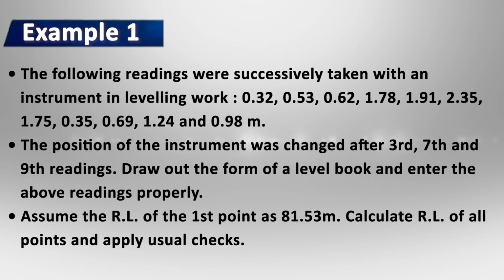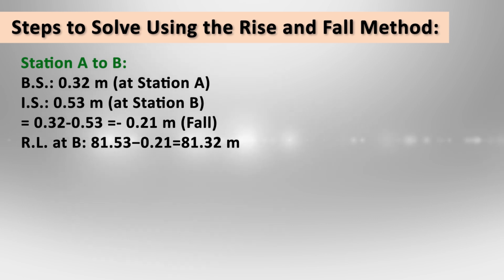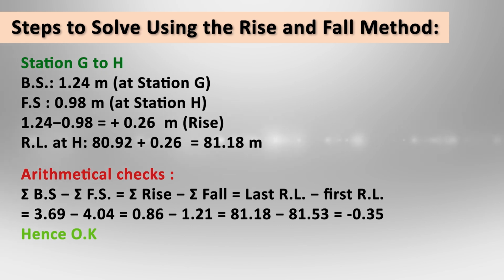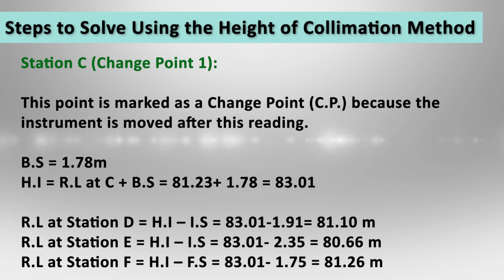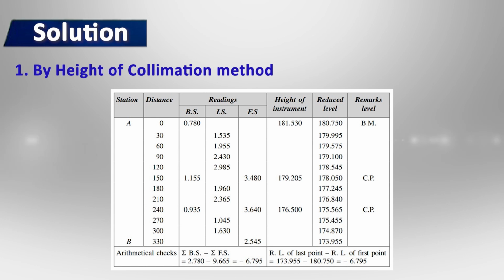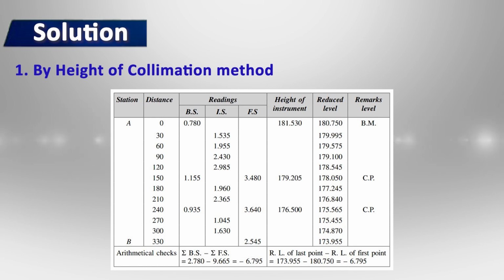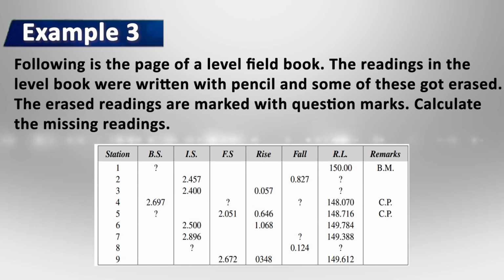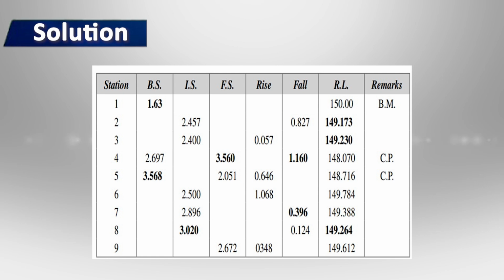Lecture 11 Levelling: HI Method & Rise & Fall Method